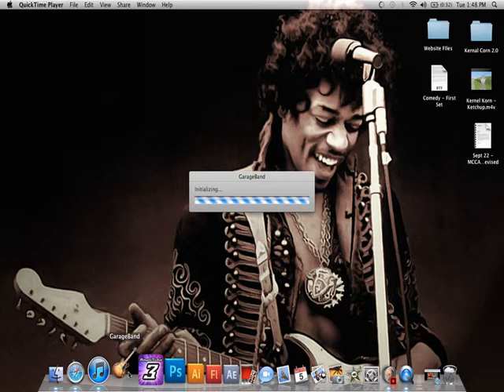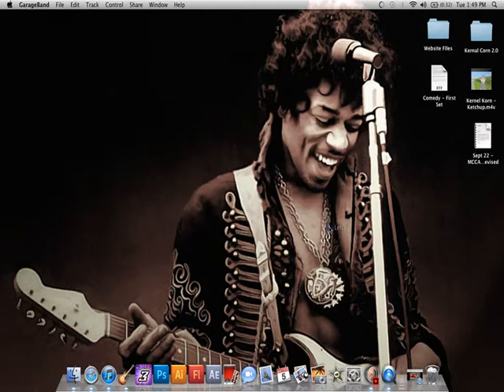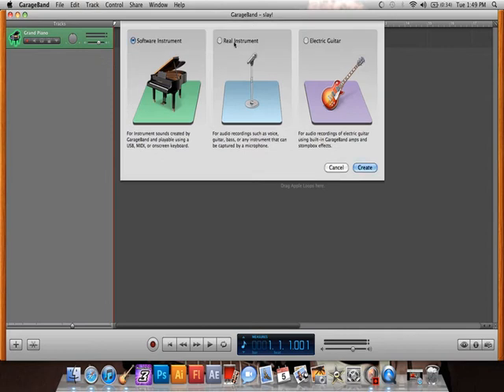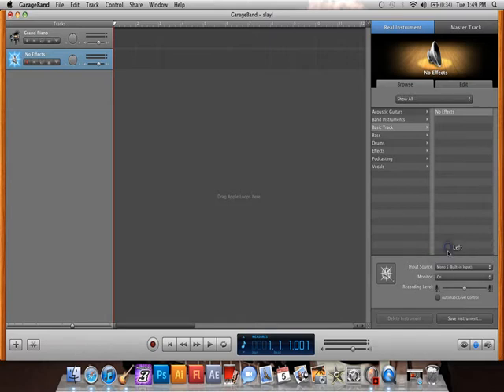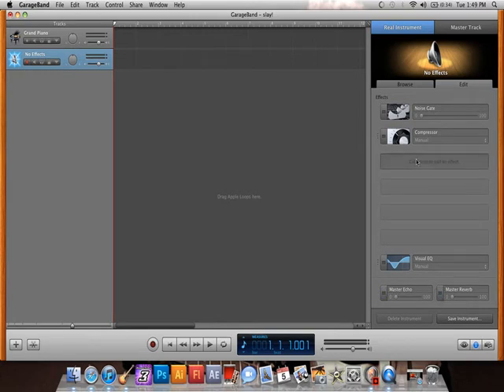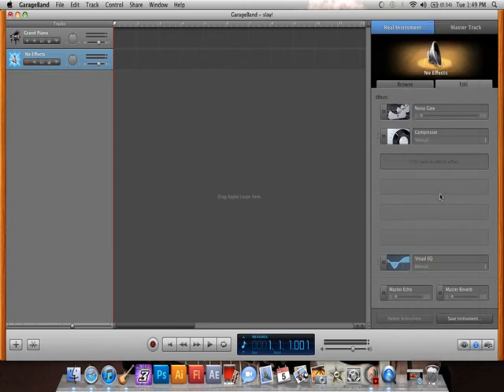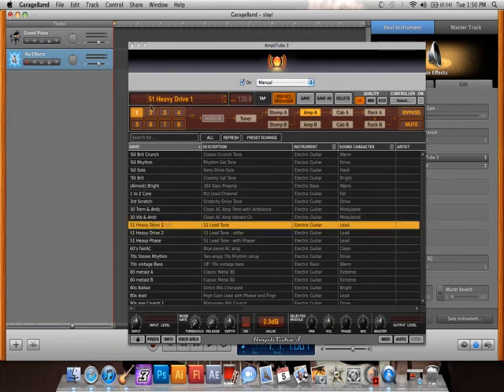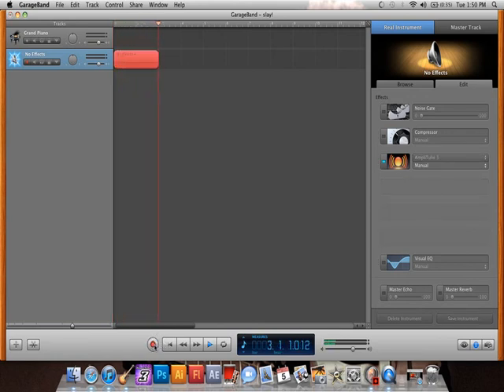How to use Amplitube in GarageBand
Tutorial for using Amplitube in Garageband.

Note - For this video audio was recorded using my mac's built in mic so the guitar quality is not nearly as good as live or when played back from the line-in recording made in garageband.

Keep Rocking